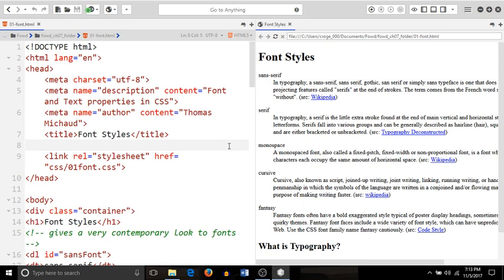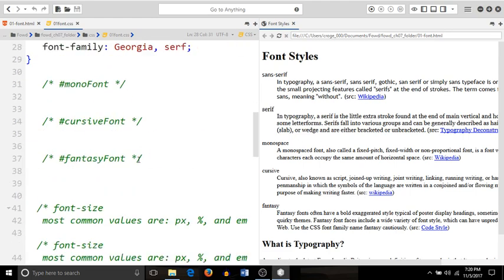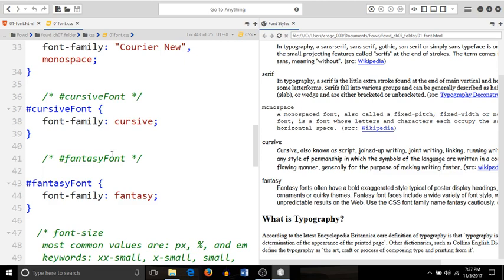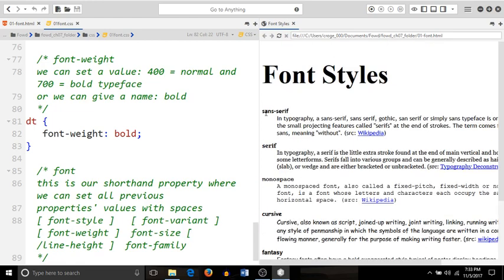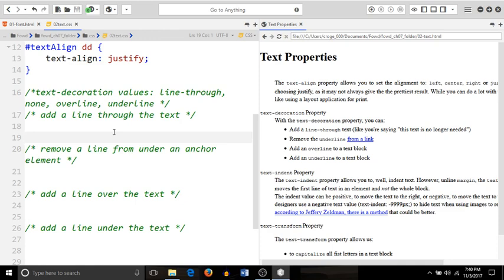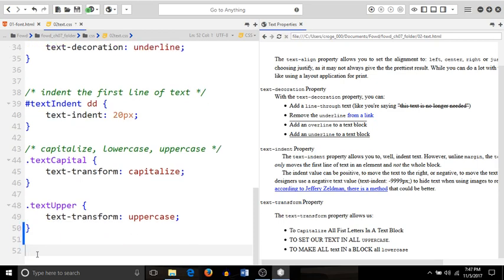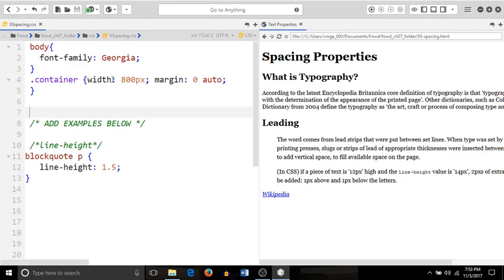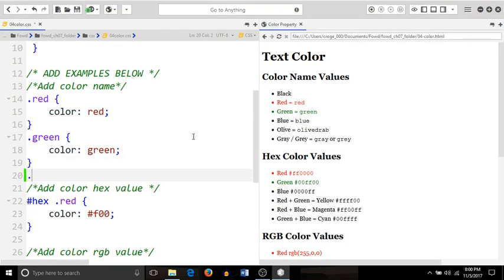FOWD : Ch7 - How To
Step by Step guide to completing Foundations of Web Design by Thomas Michaud Ch 7.